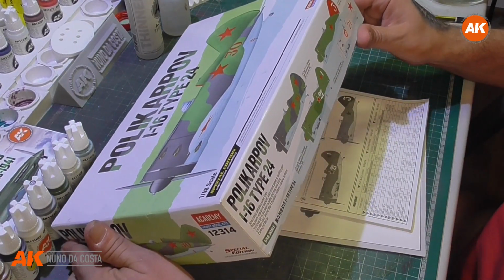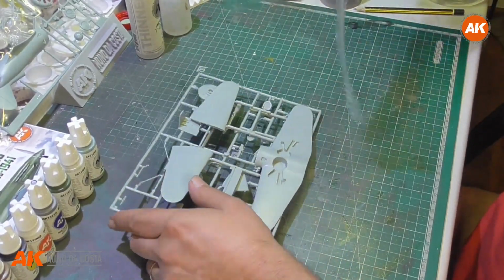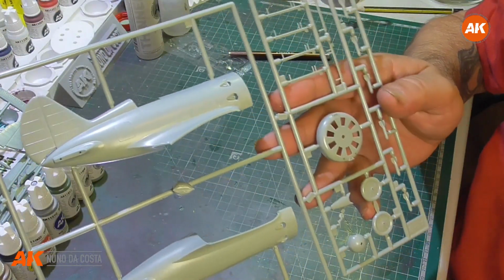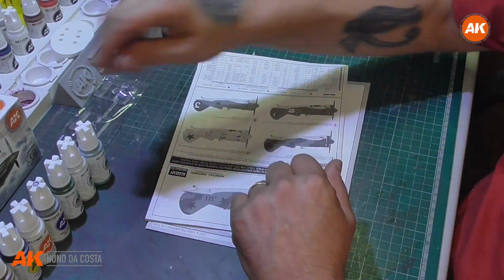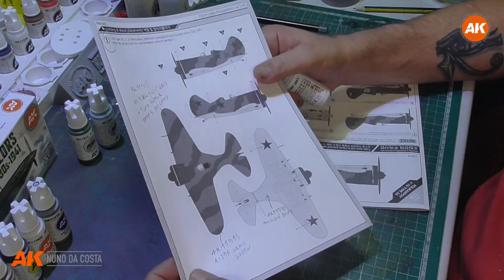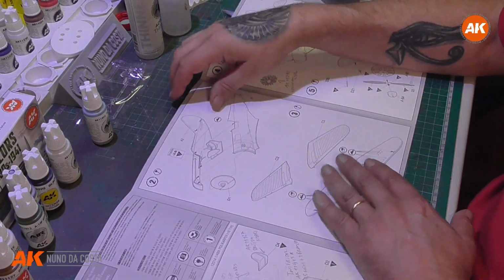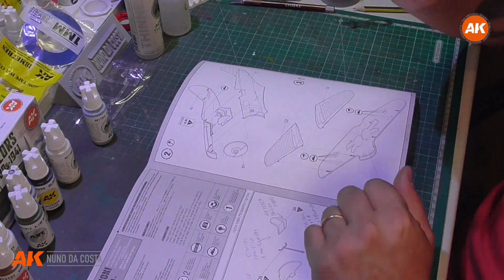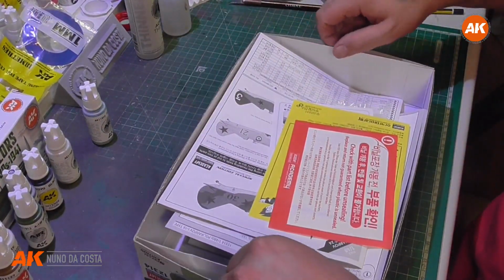Polikarpov 1:48 - Model presentation video for Patreon